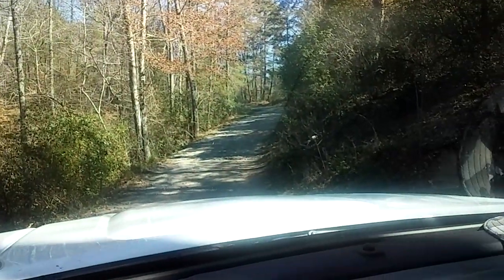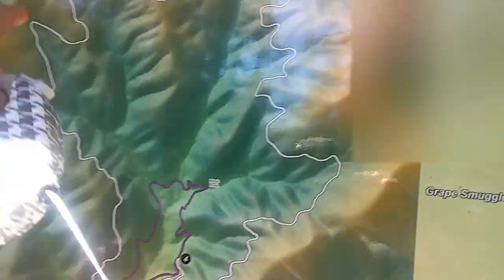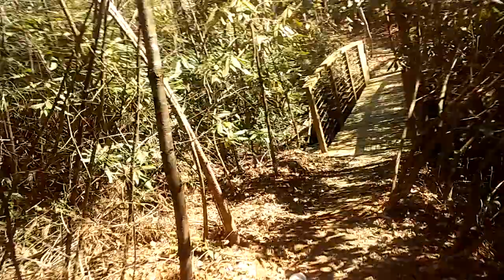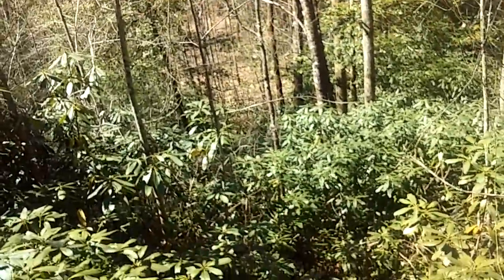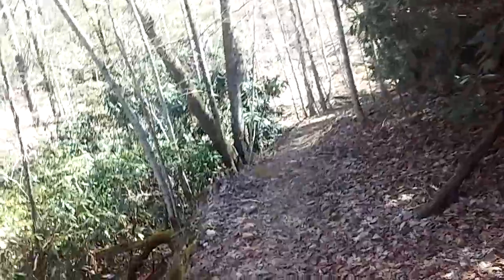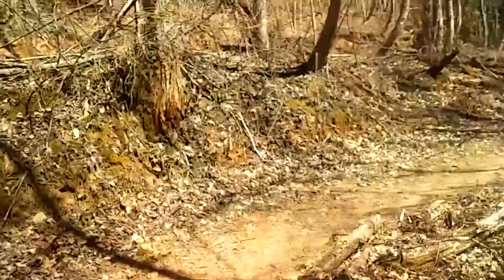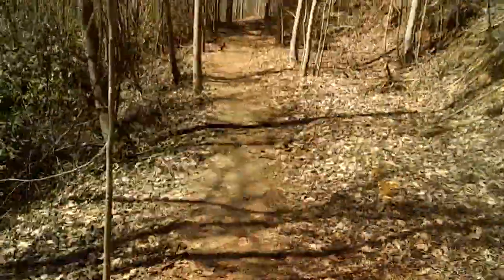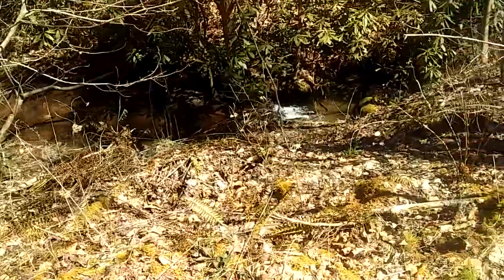Piney Knob Trail System. Grape Smuggler Trail. Part 1.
Part 1 of 2 Parts.  Hiking the Piney Knob Trail System at Murphy, NC.  March 22 2019.  This is a 2 Miles Loop Trail.  Road to Trail is a bit rough.